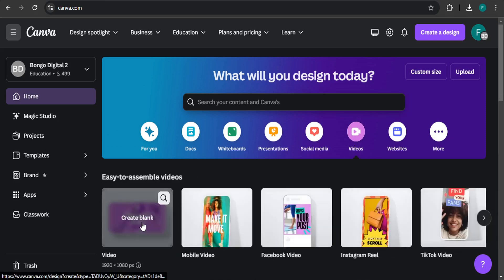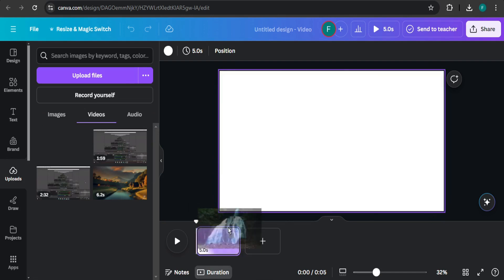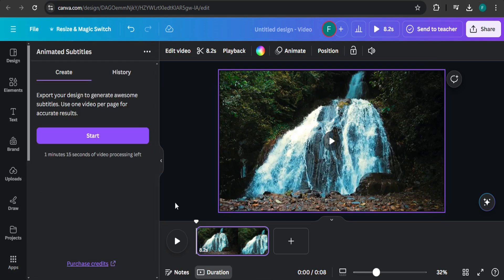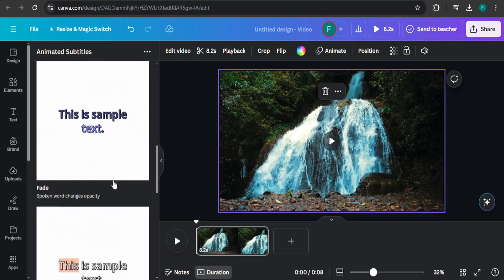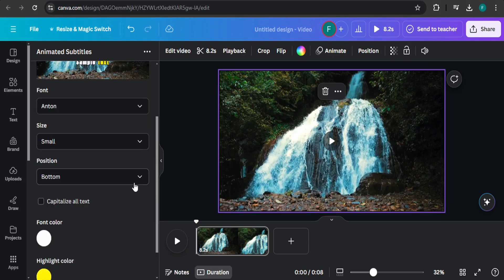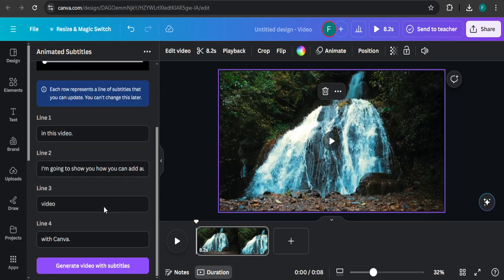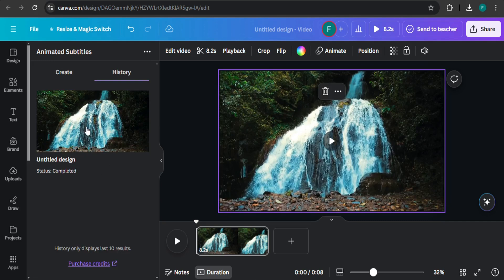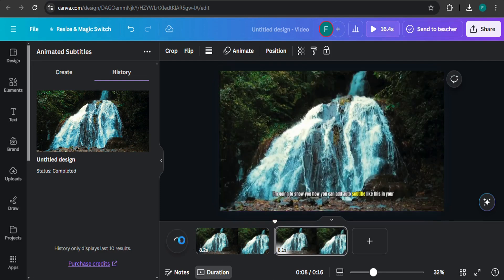Canva Auto Subtitles Tutorial | Canva Auto Caption Generator with AI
In this video im going to show you how to create auto subtitles with canva with auto caption generator with AI in canva.This Canva Auto Subtitles tutorial unlocks the power of AI to generate captions for your videos.
 Follow this step-by-step guide and learn how to use Canva auto caption generator to generate video subtitles.

canva ai video generator
canva auto caption generator
canva caption generator
canva subtitles video